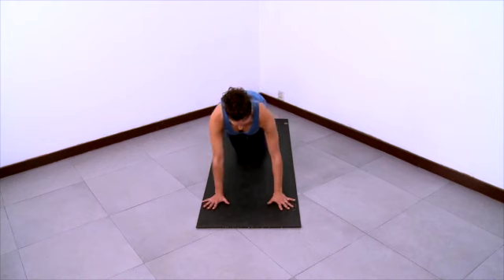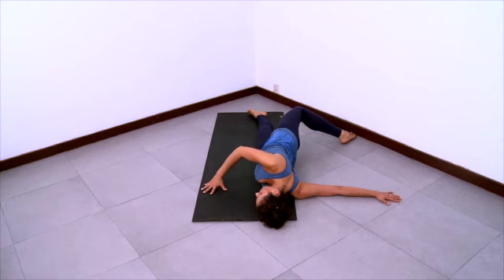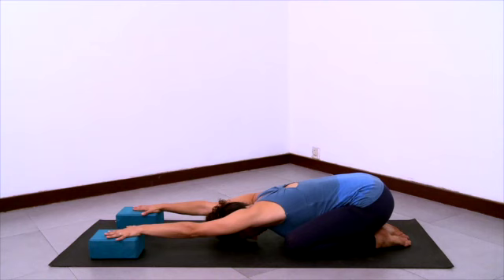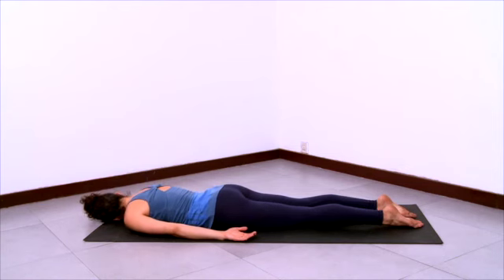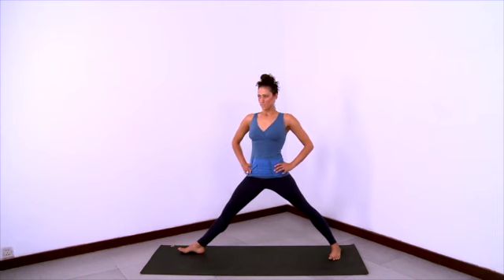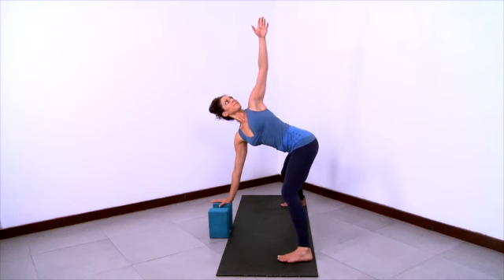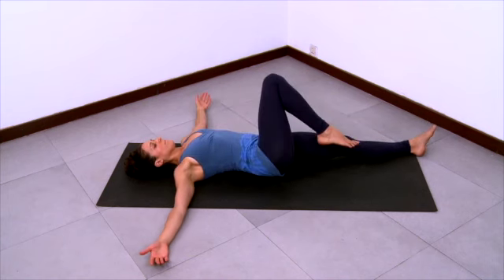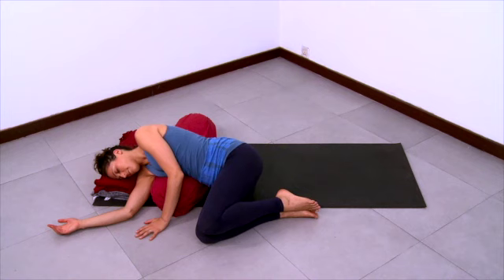Yoga for a Rounded Upper Back 2 - Adv. Beginner - 45 min - Vintage Ruthie (2012)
Filmed in India in 2012 as part of Ruthie's Decompression Project series, this video offers a 45 minute yoga sequence for holistically correcting and mobilizing a rounded upper back (Adv. Beginner Level).